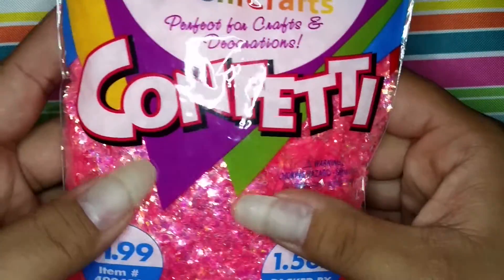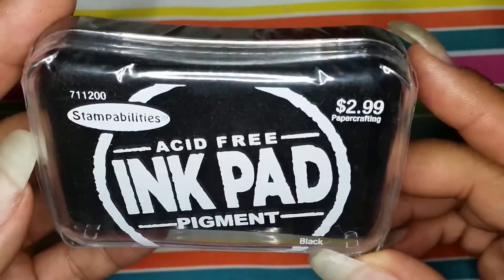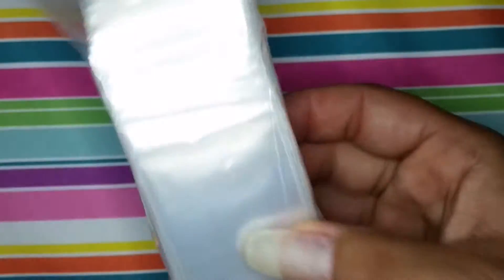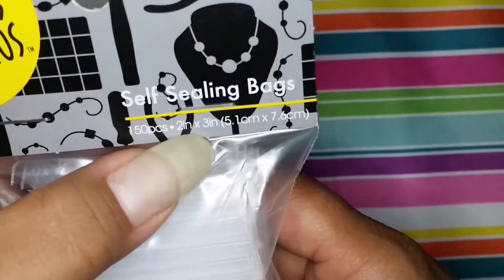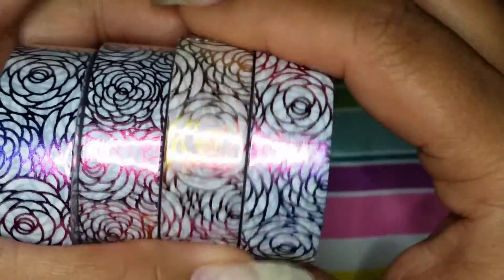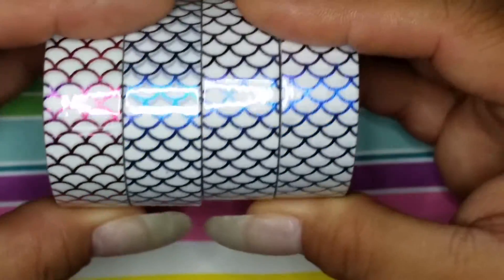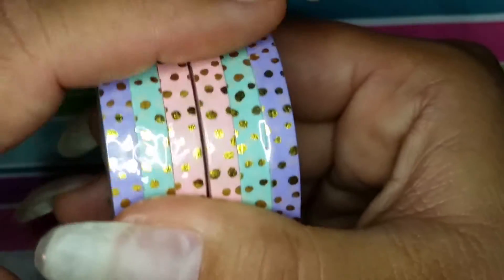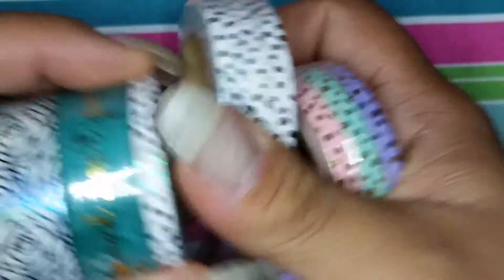HAUL FROM HOBBY LOBBY, GROUP WASHI TAPE BUY, WALGREENS AND WALMART!! :)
Hey everyone!!! I finally went to a hobby lobby!!! It was massive lol I'll definitely have to go back soon!!!